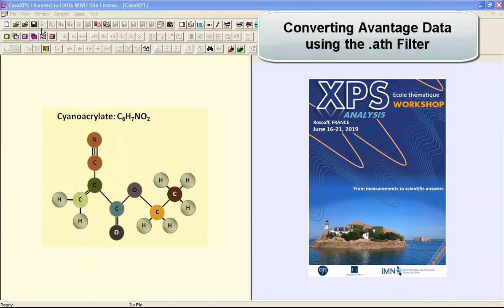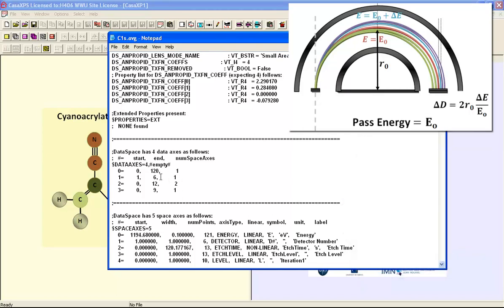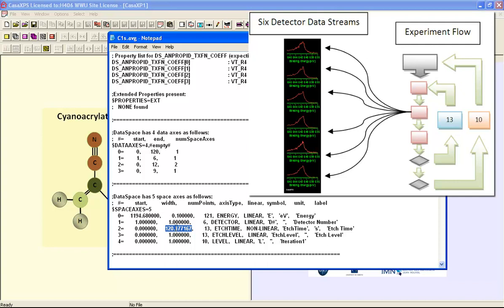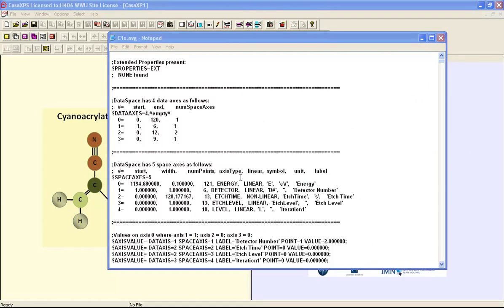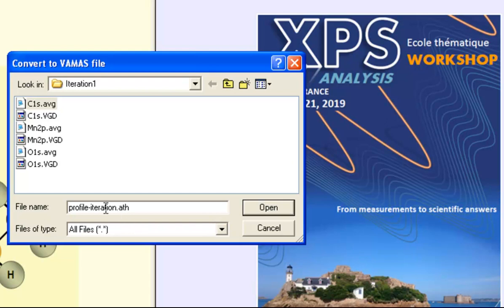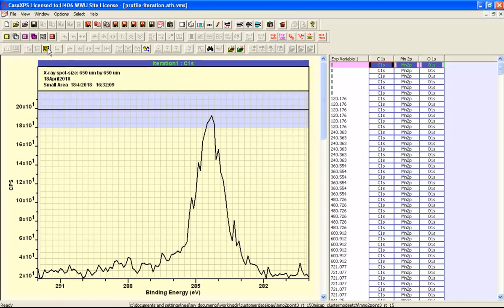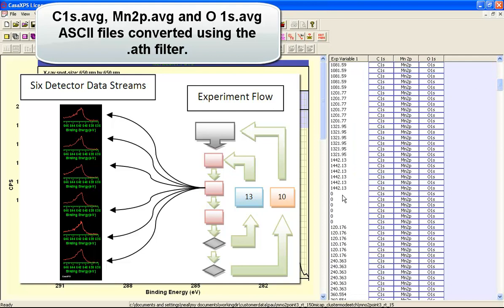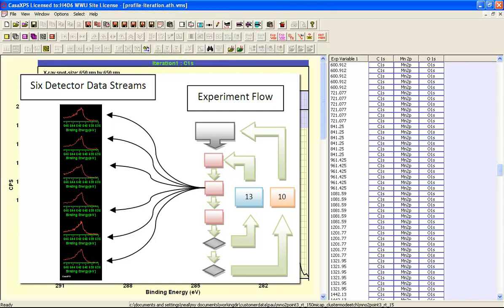Avantage ASCII Data in CasaXPS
Thermo Avantage data in ASCII format involving iterations over a set of measurements can be converted using the .ath conversion filter in CasaXPS. An experiment involving separation of detector channels, etch cycles and iterations is used to illustrate how to convert these types of experiments to VAMAS format in CasaXPS.